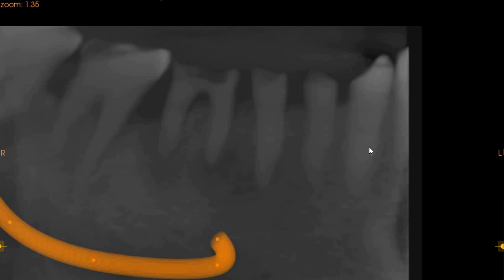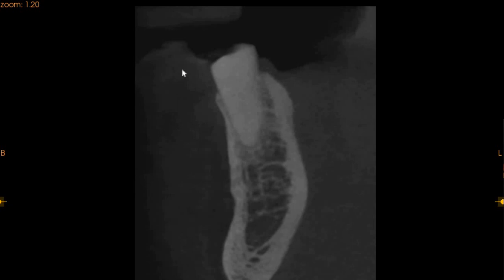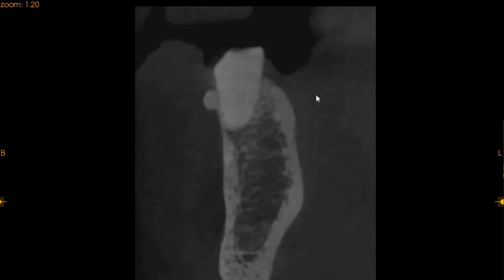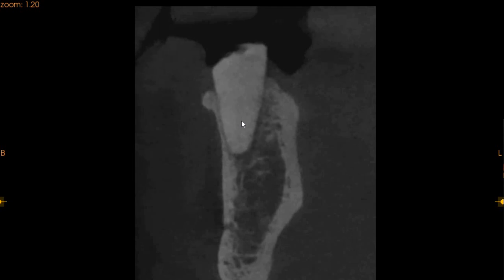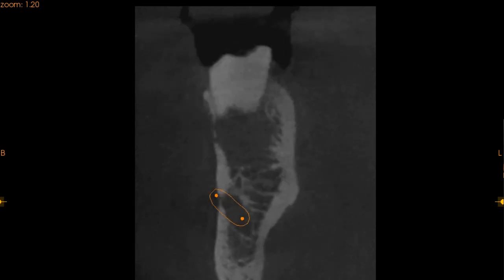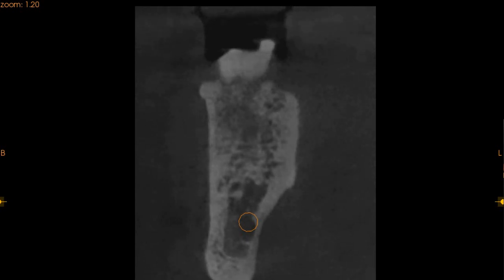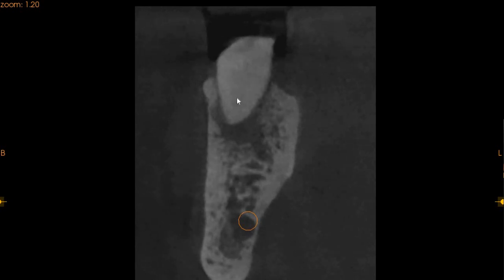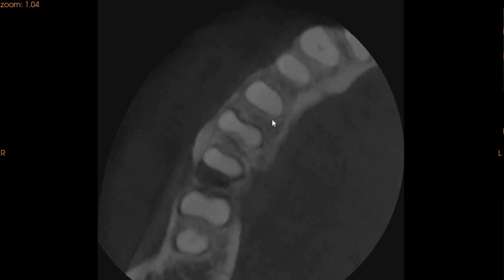MAG - Dr. TN